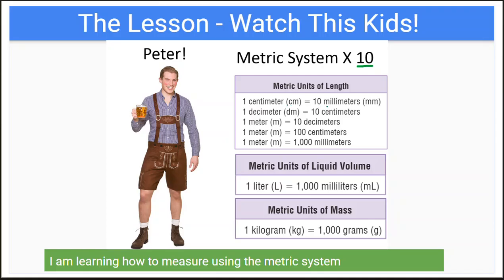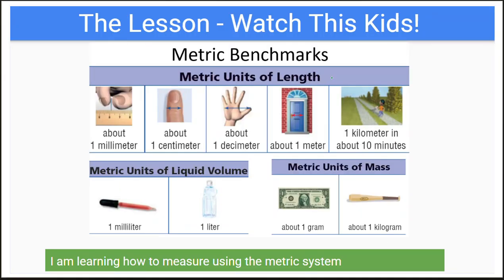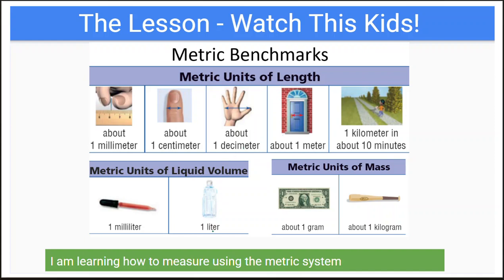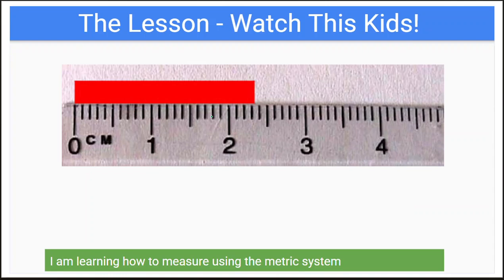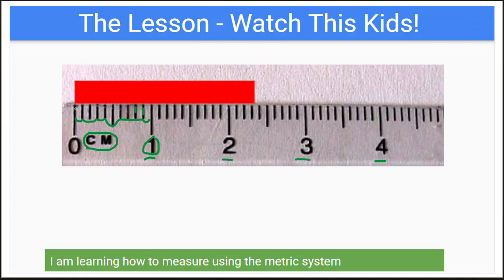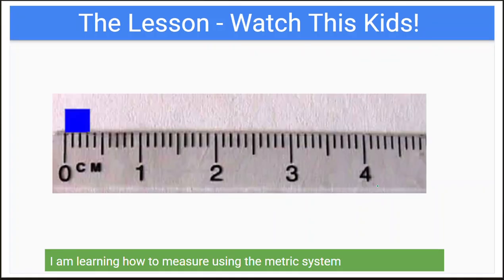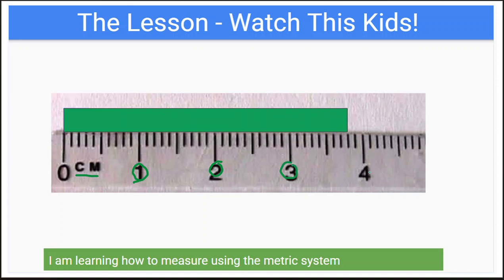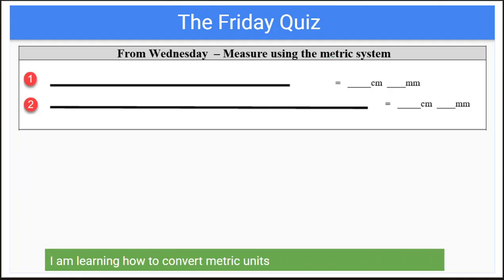Reveal Math 13 1